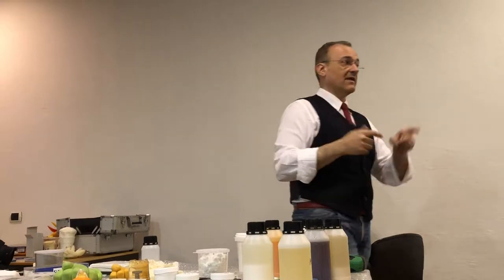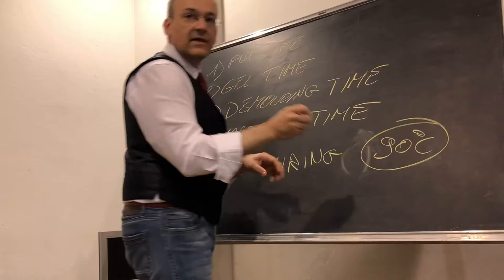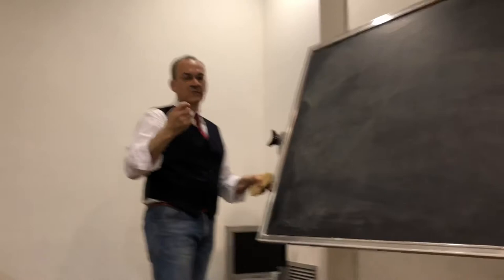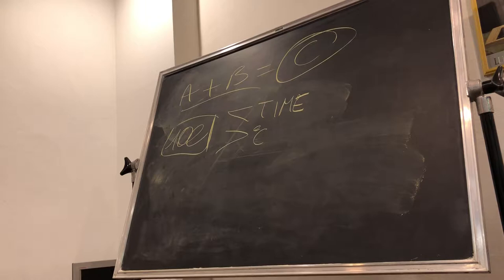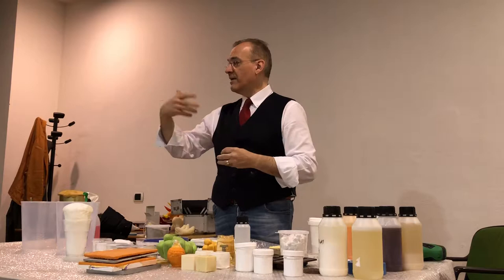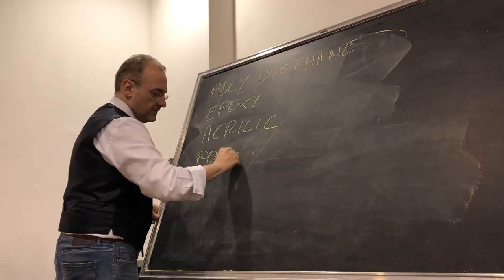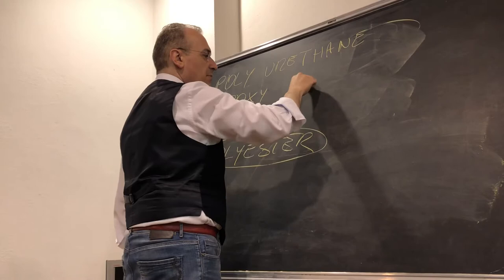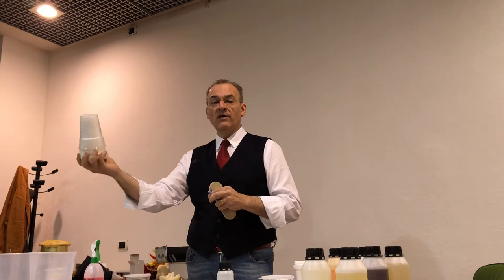Materials for Robots and Hollywood Movies - Part 1 - 20180515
Materials for Robots and Hollywood Movies - Part 1 - 15 May 2018